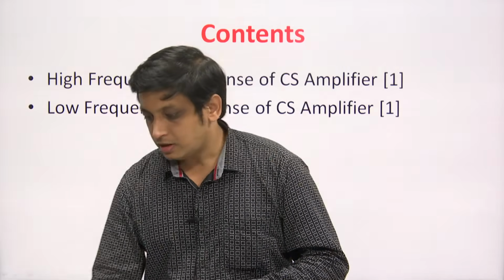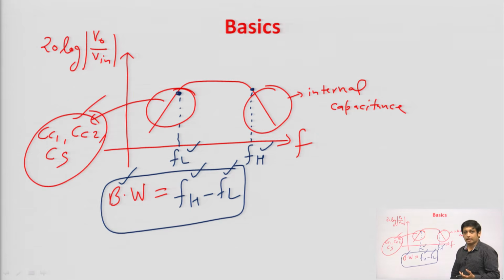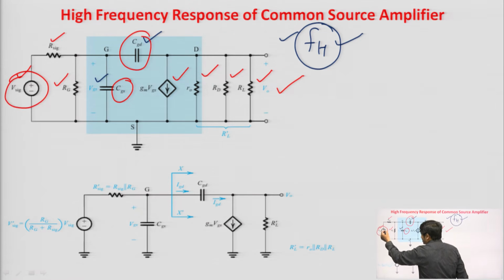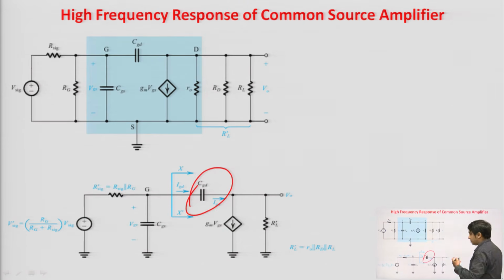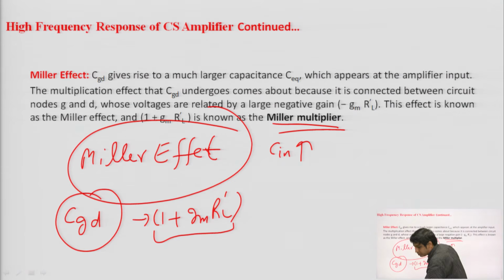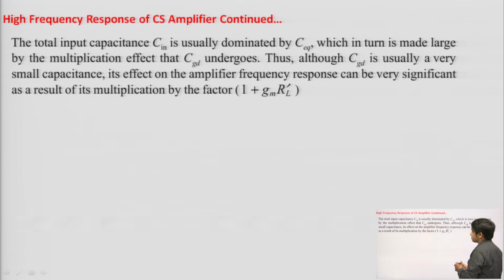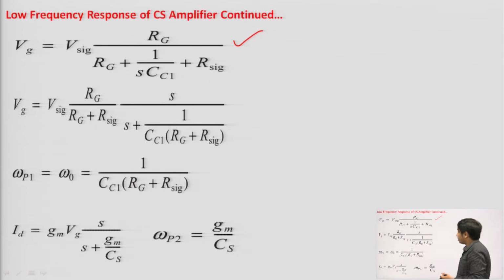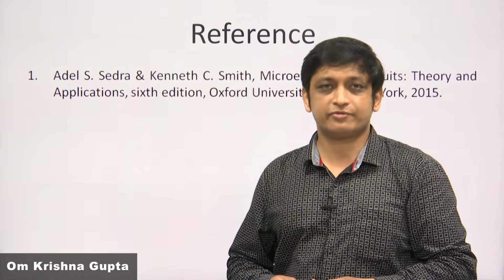High and Low Frequency Response of CS Amplifier